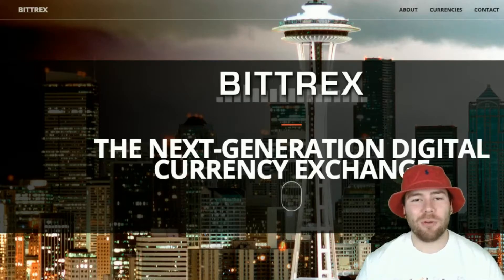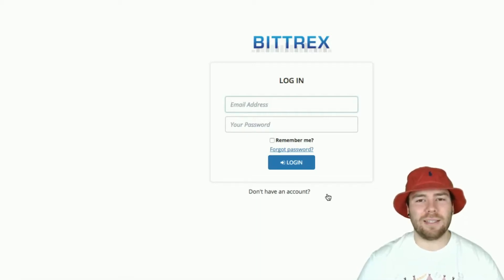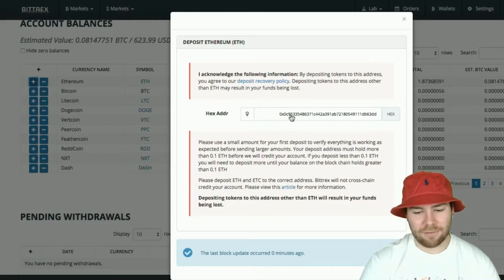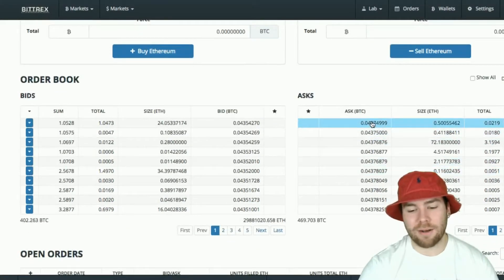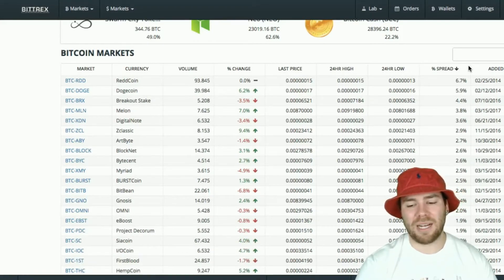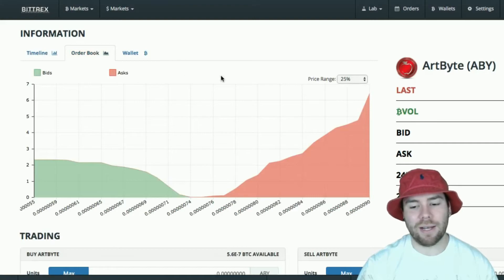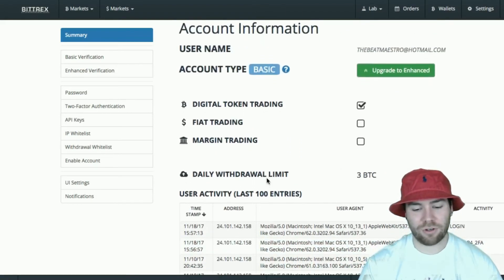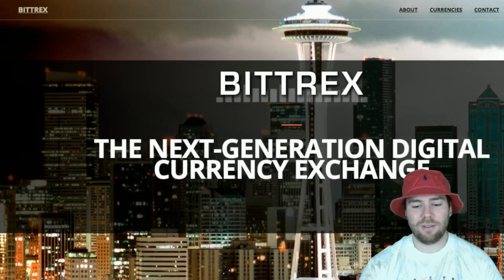How To Use Bittrex Cryptocurrency Exchange | Tutorial | Crypto Chaperone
Tutorial on how to register and use Bittrex Exchange.
How to deposit and withdraw as well as other beginner information to help smoothly traverse the exchange with minimal problems.

I am not your financial advisor, so don't take this as such. ALWAYS do your own research before investing into anything. I'm just here to help.

Keep your bitcoins and other cryptocurrencies in an offline Trezor/Ledger wallet for maximum asset protection